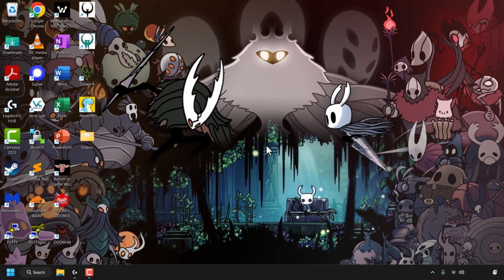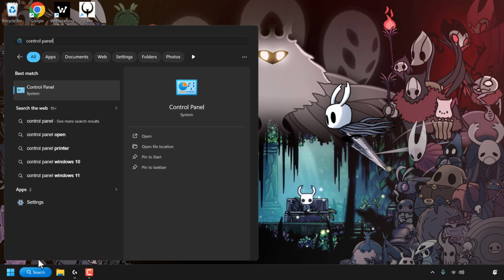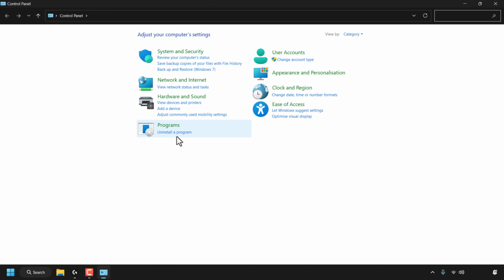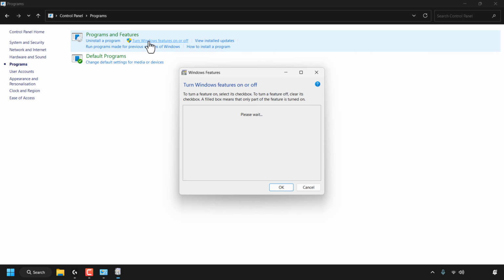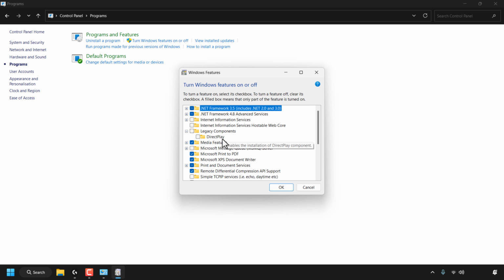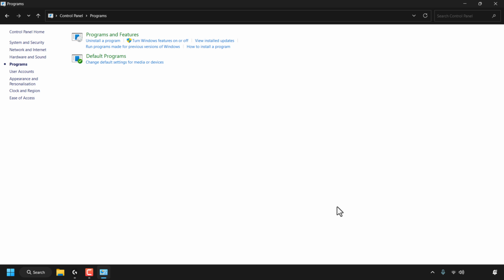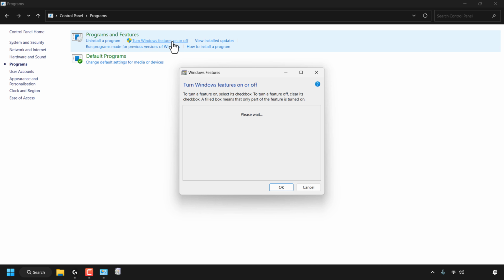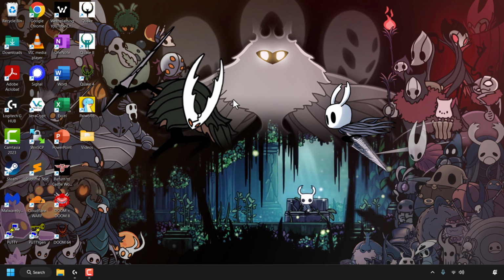How to enable the installation of DirectPlay Legacy Component on Windows 11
In this video, you will learn how to enable DirectPlay on Windows 11